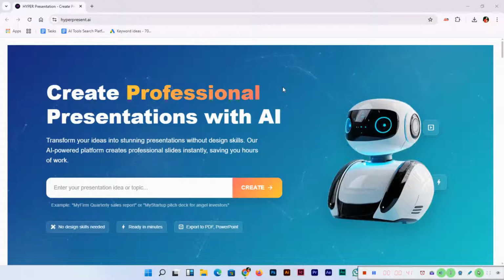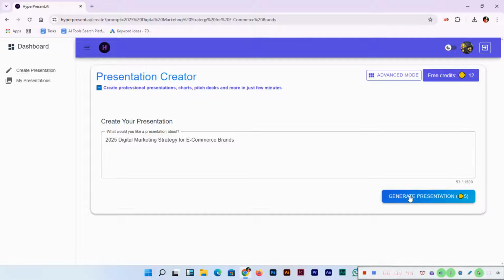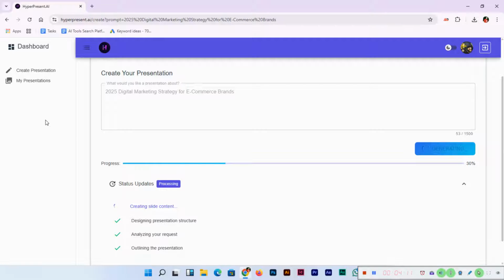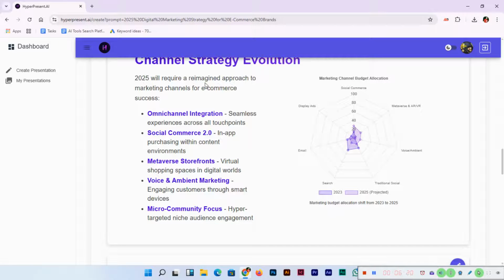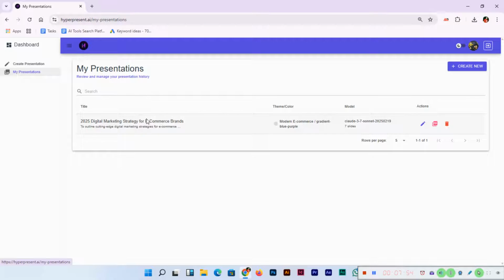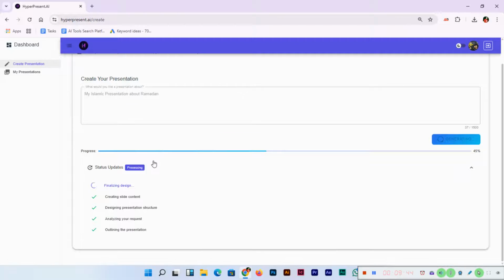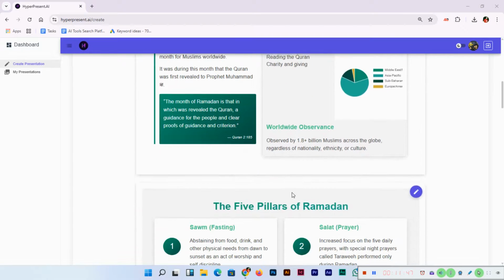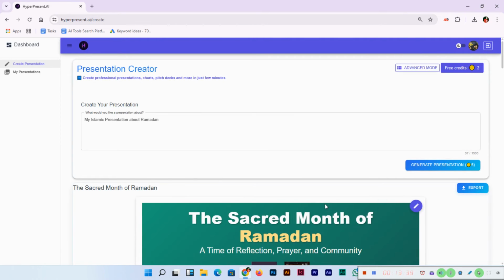Create Stunning Presentations in Minutes with HYPER Presentation | AI-Powered Slide Design Made Easy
Need a professional presentation fast? In this video, you can learn how to use HYPER Presentation an AI-powered tool that can transform your ideas into beautiful and professional slides in minutes without any special designing skills.

In this demo, you'll see:

✅ How to generate a presentation in seconds with AI